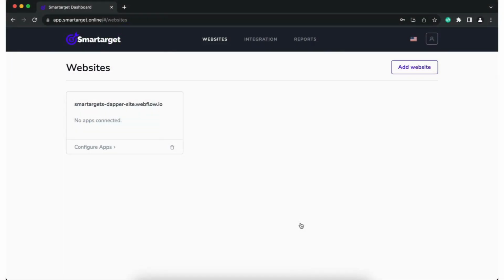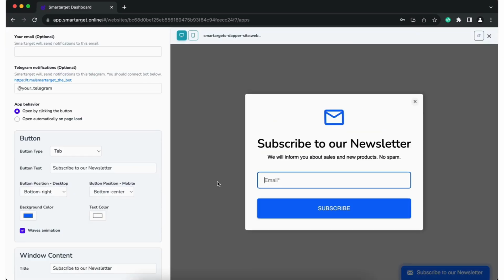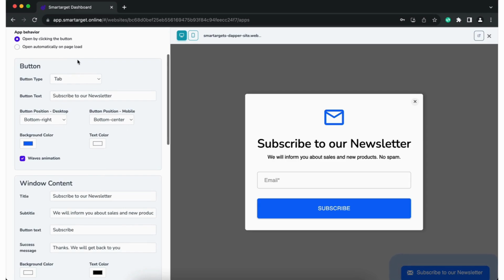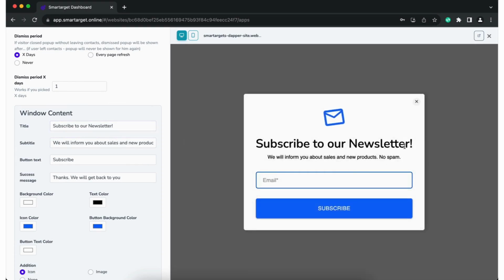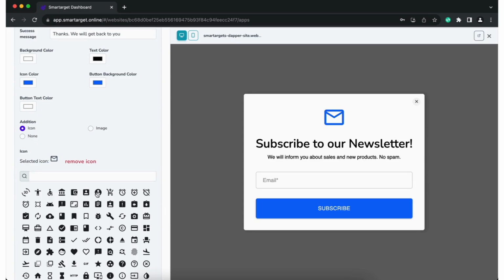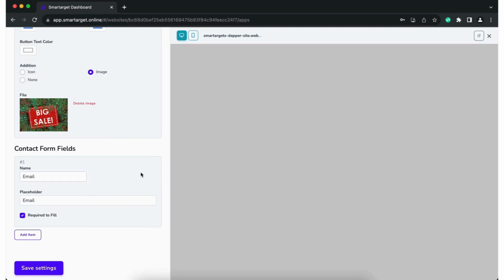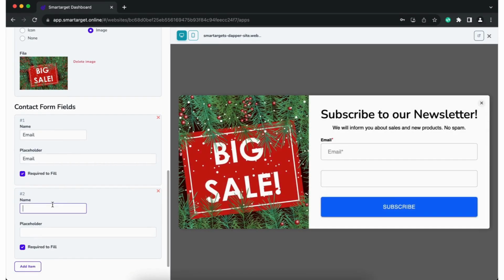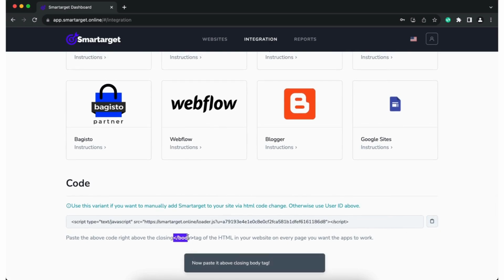How to add Popup Forms on your Shopify website [Tutorial]